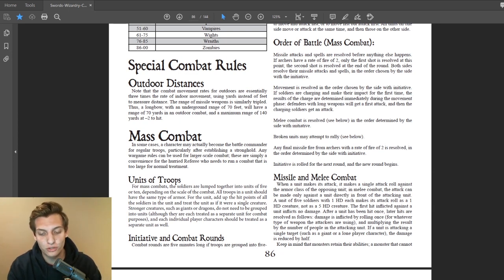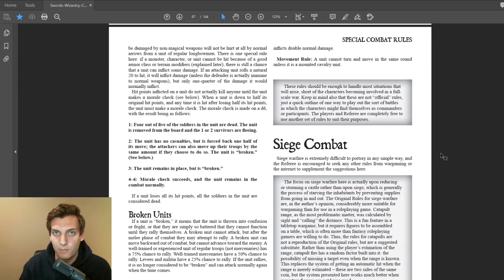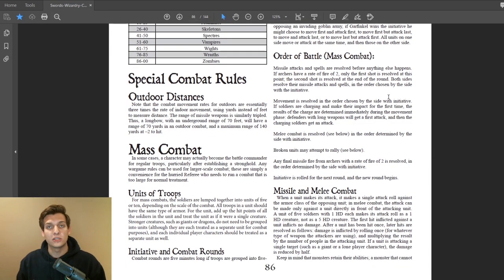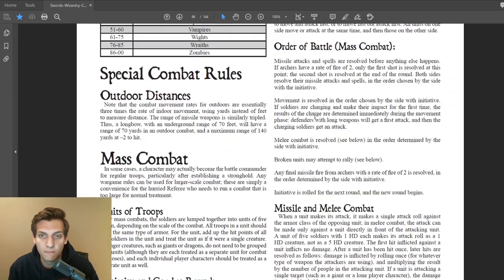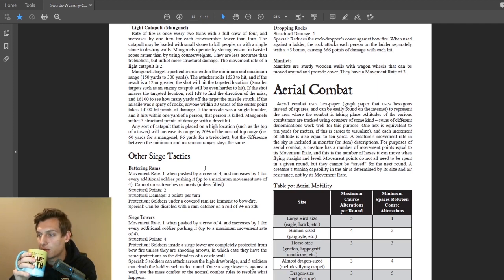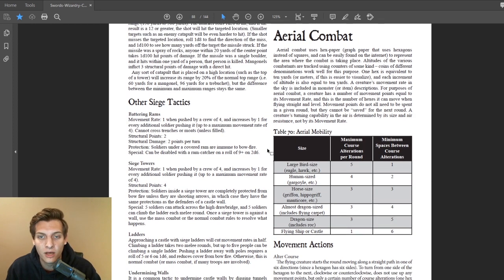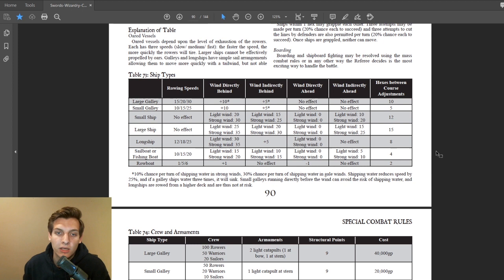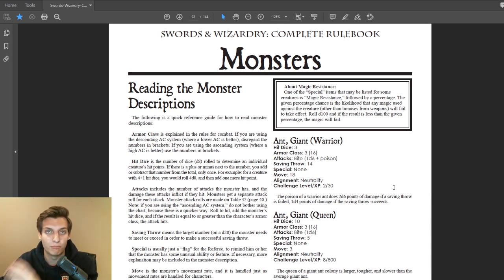Swords & Wizardry 101 with Professor Ben! | Section #11: Aerial, Land, and Ship Combat!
Hello, friends! Today we go over how to run combat by air, land, and sea in this episode of Swords & Wizardry 101! Tune in next time for a breakdown of monsters and how they function in the game.

Frog God Social Medias

Ben Barsh